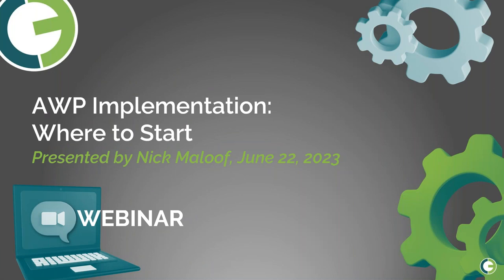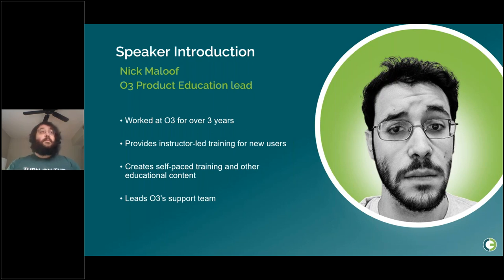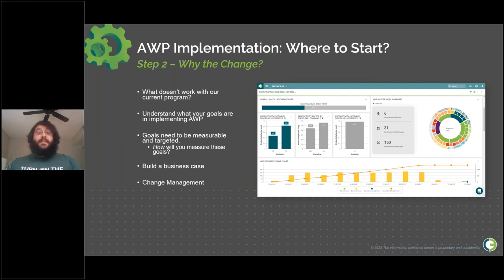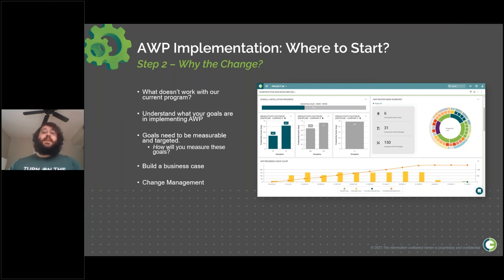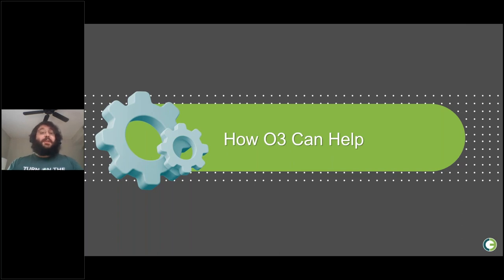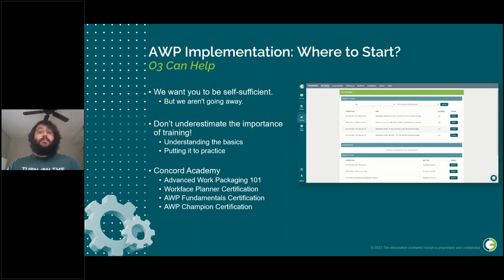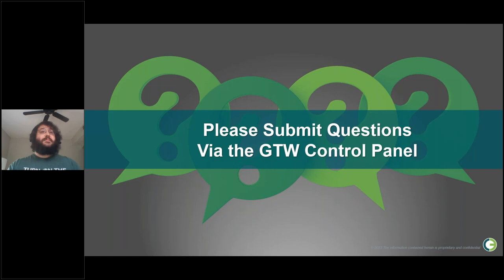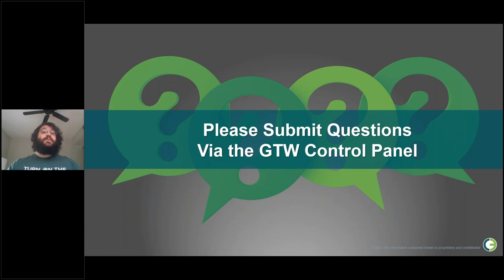O3 Webinar: AWP Implementation – Where Do You Start?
Where do you start with AWP implementation?

AWP was recognized as a CII Best Practice in 2015. As more and more Owners are requiring EPCs to use AWP on projects it's imperative to understand what software and solutions exist to support a successful program.

There is a LOT of information about AWP, so it can be difficult to know where to start. In this webinar we will focus on the key information sources and the most easily accessible information. We will also discuss the leading software on the market that is designed specifically to support an AWP program including the services to successfully launch it.

Join O3 Project Manager, Nick Maloof, as he shows you how O3's market-leading software is designed to support your AWP implementation from start to maturity as well as scale across all of your projects.